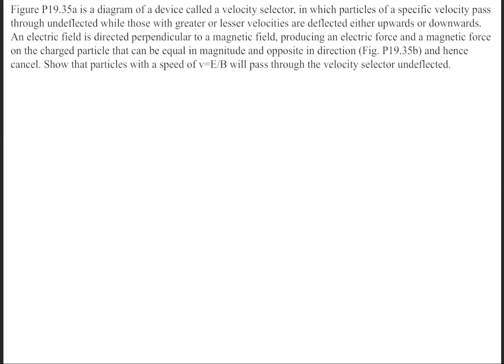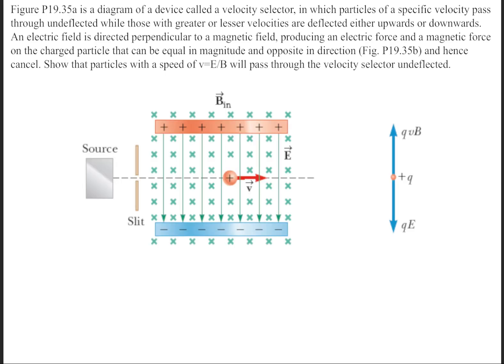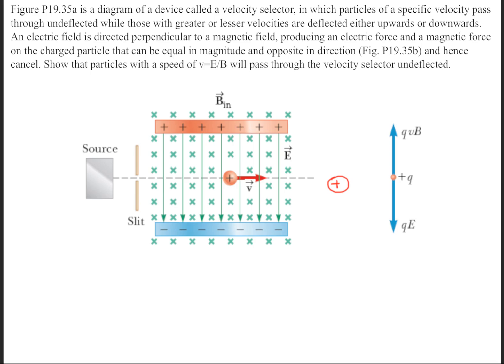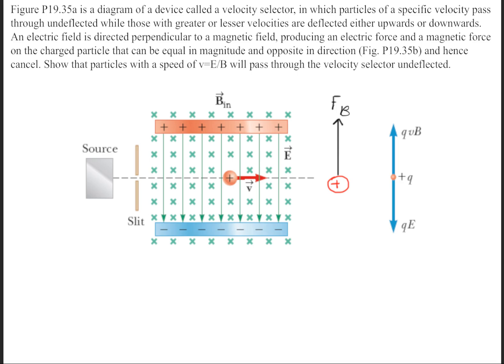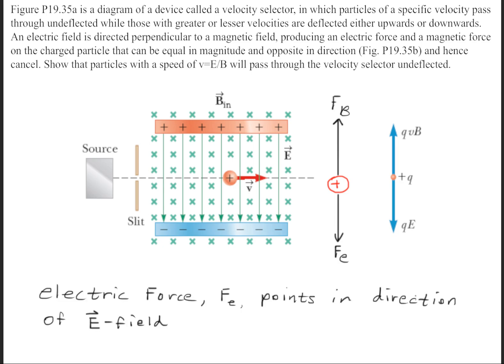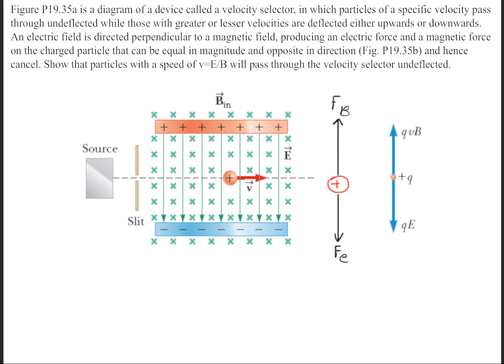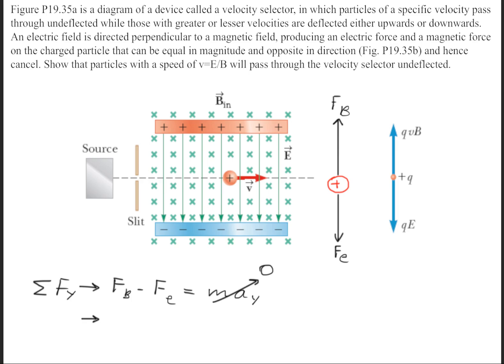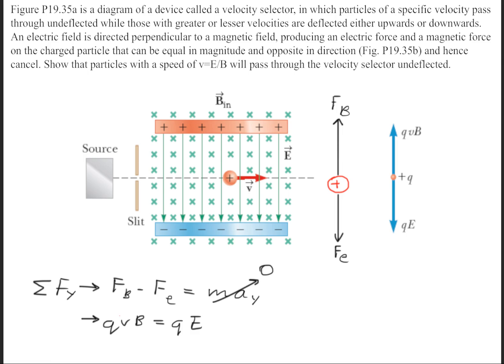Figure P19.35a is a diagram of a device called a velocity selector, in which particles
Figure P19.35a is a diagram of a device called a velocity selector, in which particles of a specific velocity pass through undeflected while those with greater or lesser velocities are deflected either upwards or downwards. An electric field is directed perpendicular to a magnetic field, producing an electric force and a magnetic force on the charged particle that can be equal in magnitude and opposite in direction (Fig. P19.35b) and hence cancel. Show that particles with a speed of v=E/B will pass through the velocity selector undeflected.